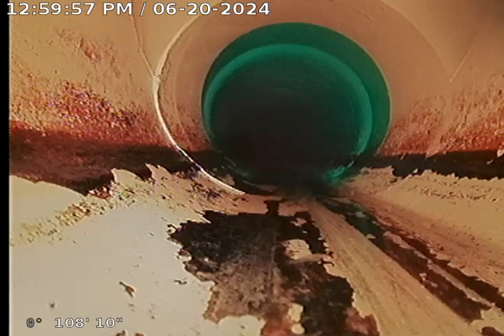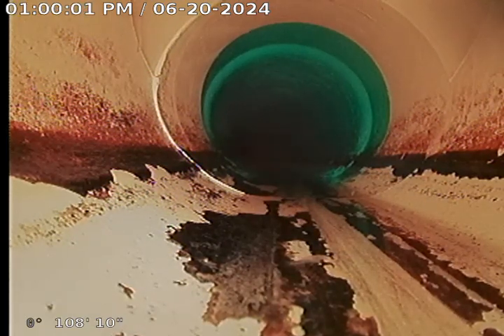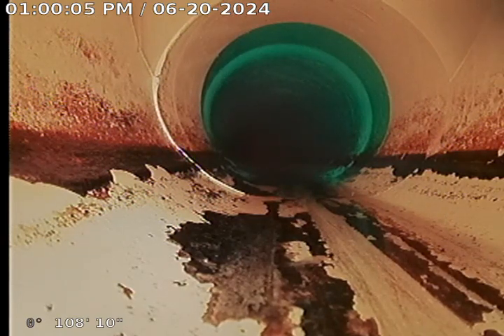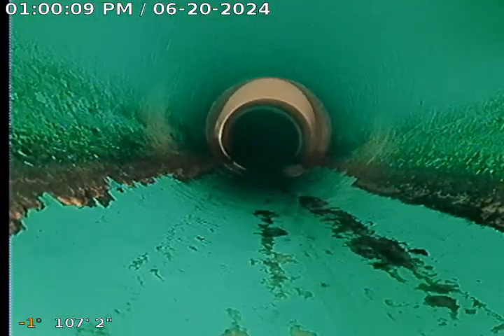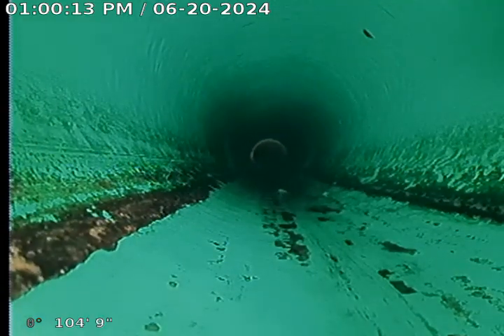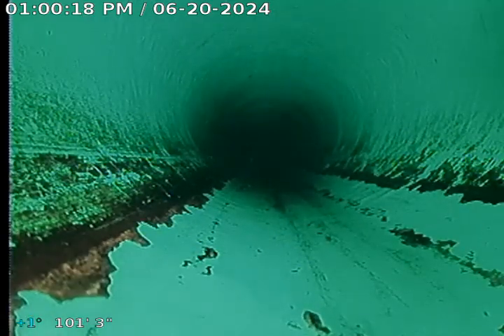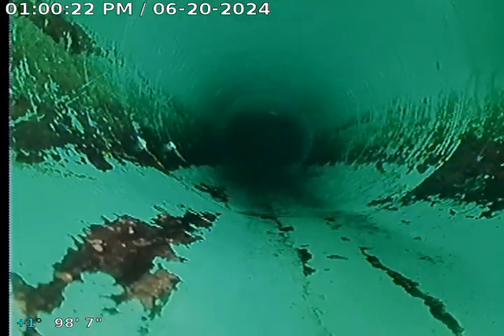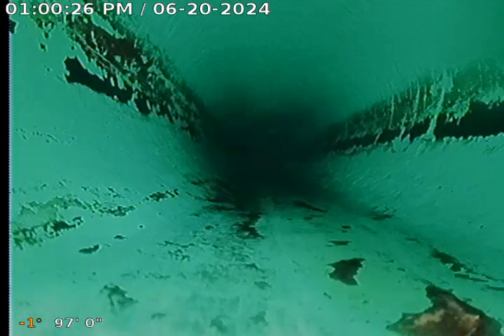Merts Drive - Video #3 of 3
*from middle Cleanout, pulled back from House Trap to show line is clean